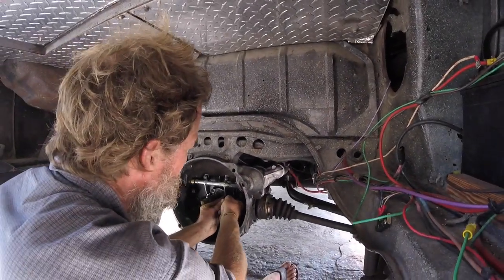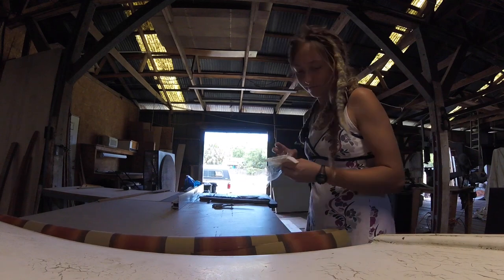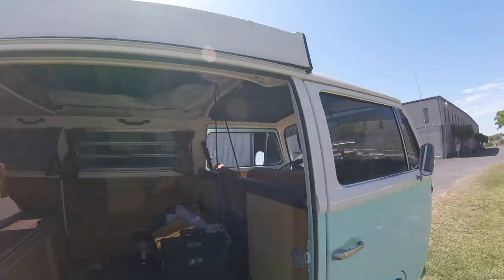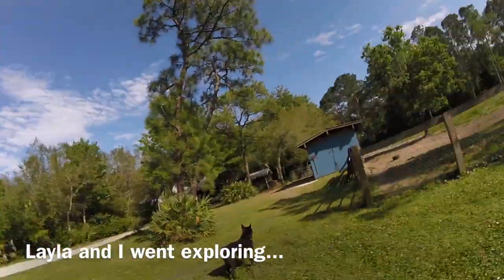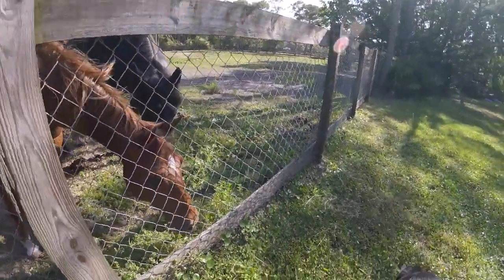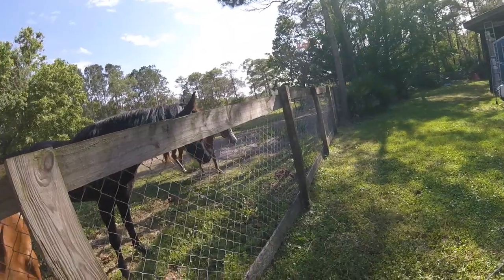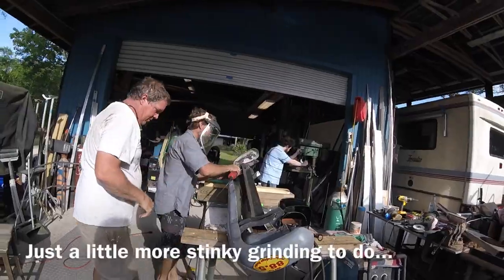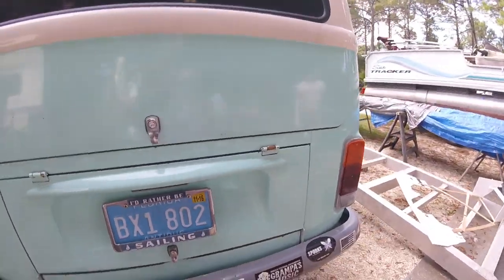Episode 203 - It's Now or Never, VW - Life on a Sailboat Day 108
Will the VW stop acting up?